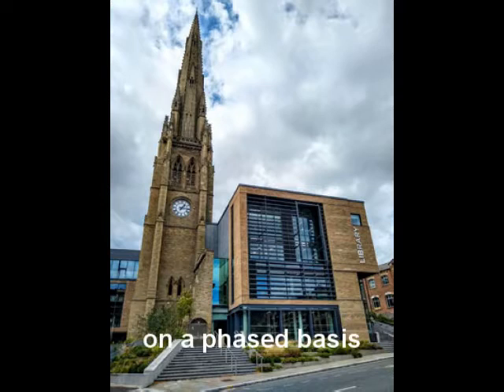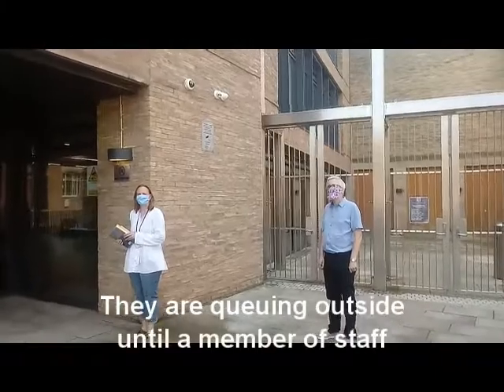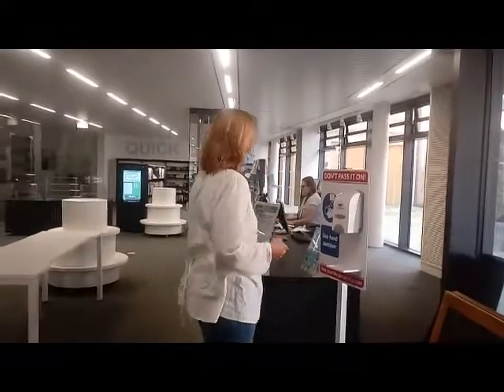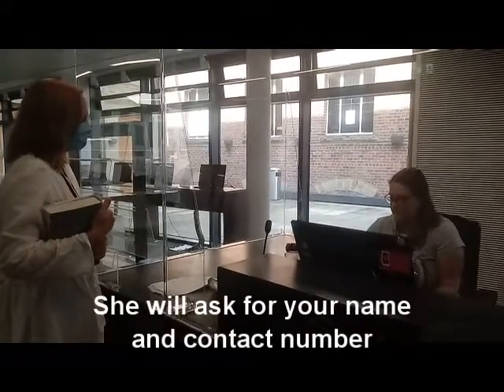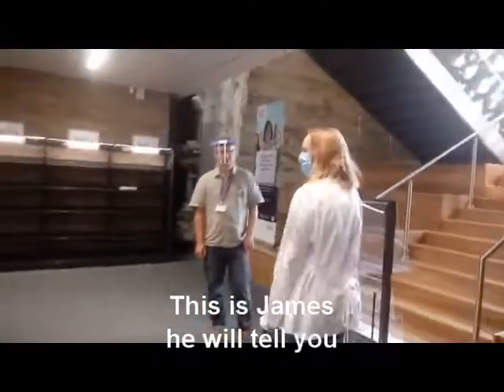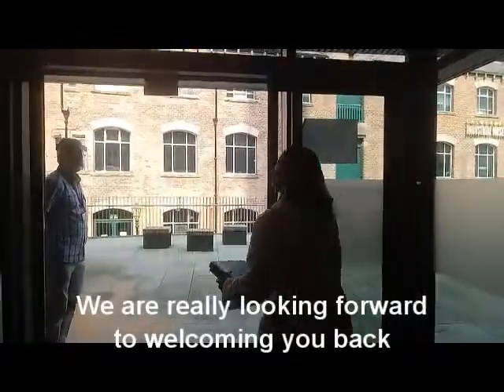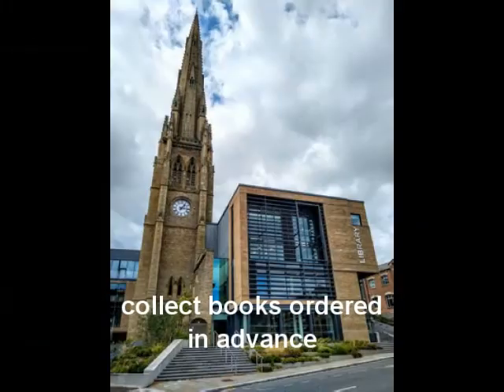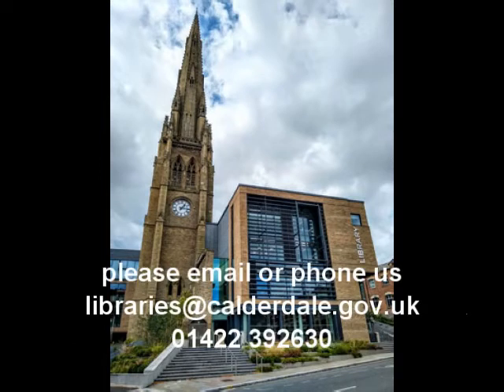Central Library re-opening walk through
A short film walking you through phase one re-opening of Central Library and Archives